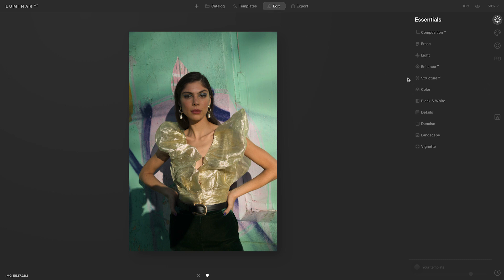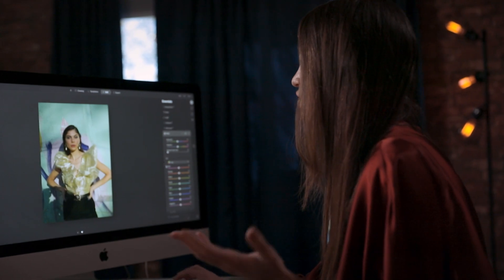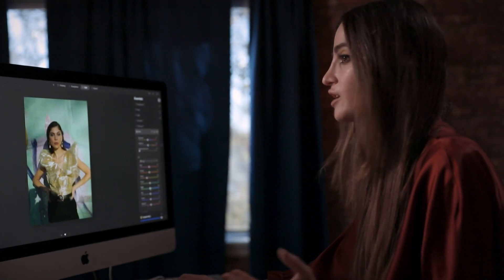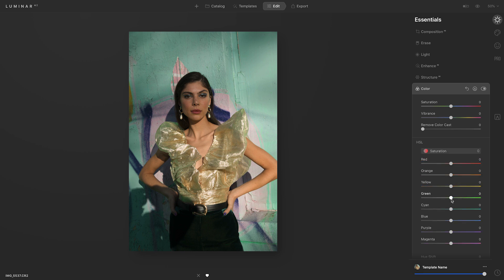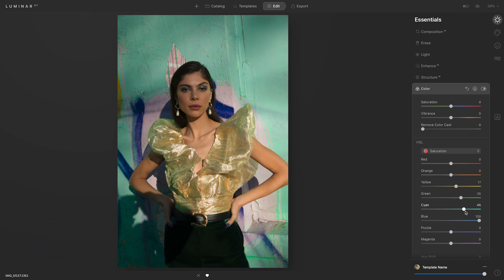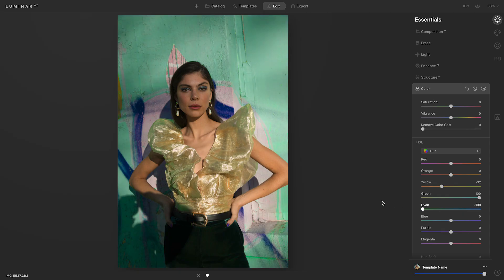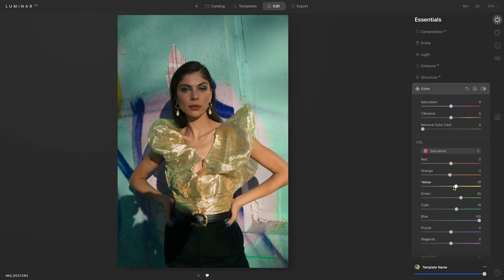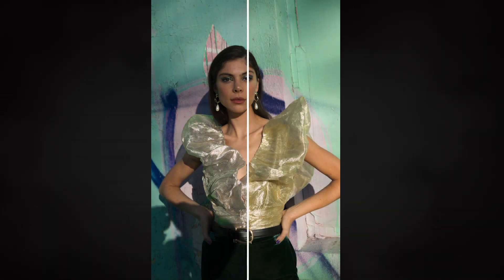Changing Colors in Your Image with HSL Sliders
As you’re editing your photos after the photoshoot, have you ever wanted to change the colors? You can do this with HSL (Highlight, Saturation, Luminance) sliders. How do they work in Luminar AI?

In this video, portrait photographer and YouTuber Jessica Kobeissi demonstrates how to make targeted changes to colors in your image. She also shows where in the Color tab to find the HSL sliders.